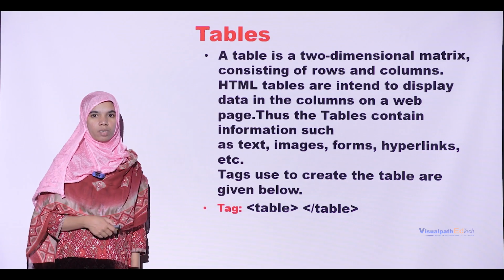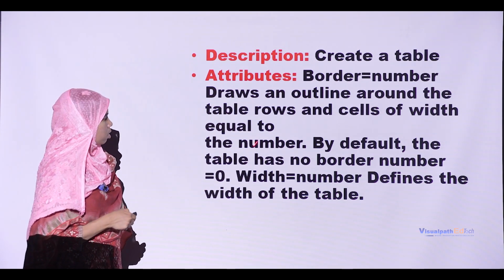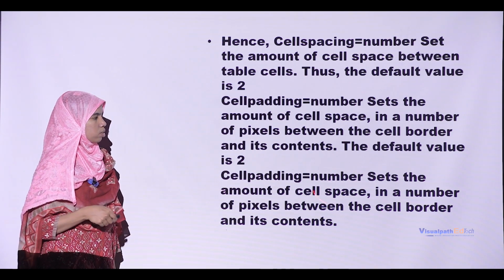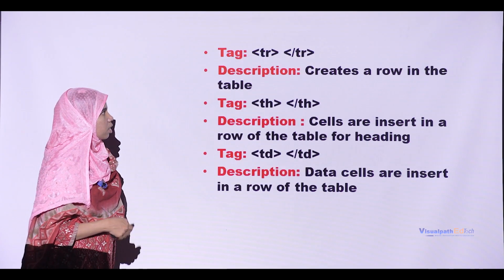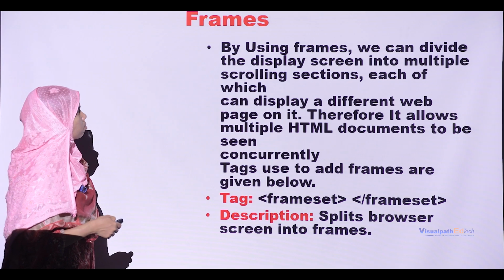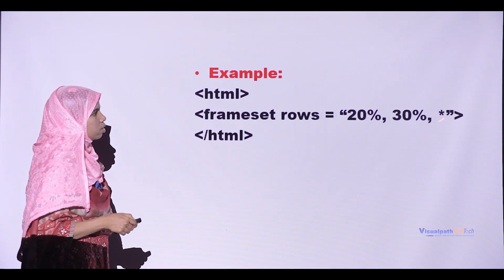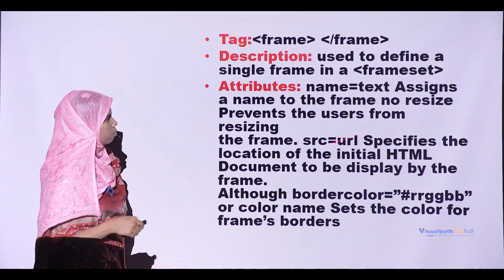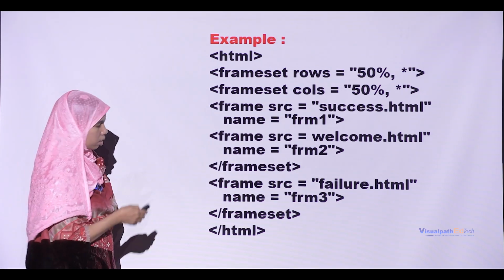Web Technologies || Unit 01 || B.Com || Second Year || Sem 4 ||Tables In Html